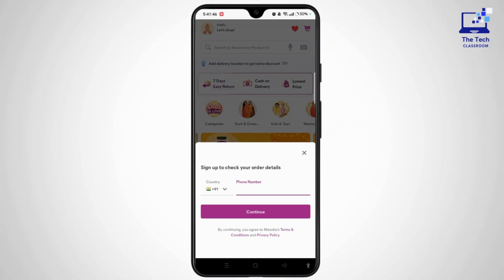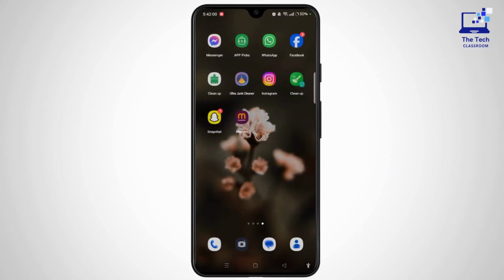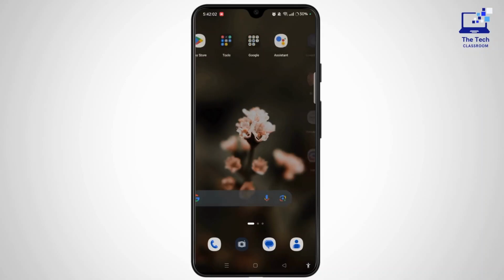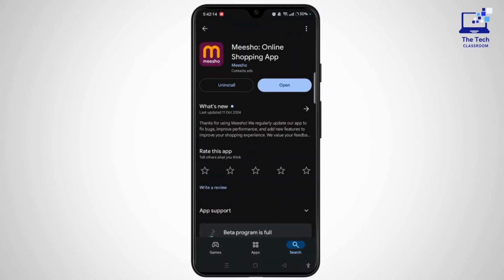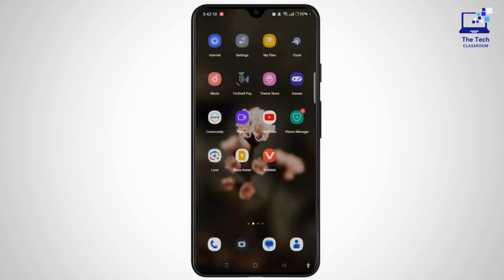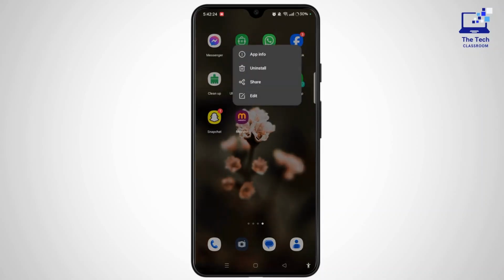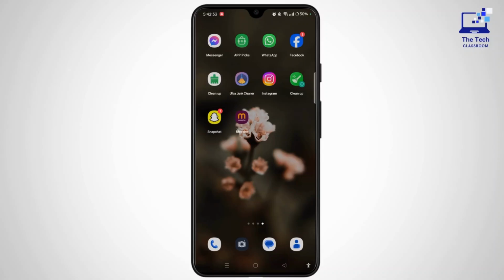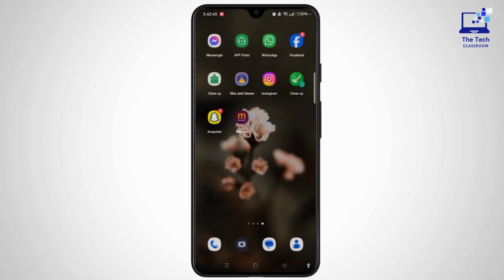How to Fix Meesho app OTP not received problem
Struggling with the Meso app OTP not received problem? In this quick tutorial, Rose guides you through easy steps to resolve this issue effectively. First, make sure you’ve entered the correct phone number. If the OTP still doesn’t arrive, we’ll walk you through updating the Meso app, clearing its cache, and restarting your device. Follow along to get your Meso app working seamlessly again.

Chapters:
00:00:00 - Introduction
Learn how to fix the Meso app OTP not received problem.

00:00:05 - Check Phone Number
Ensure you enter the correct phone number in the app.

00:00:15 - Exit the Application
Exit the Meso app if the OTP isn't received.

00:00:25 - Check for Updates
Open the Play Store and search for the Meso app for updates.

00:00:40 - Update the Meso App
If updates are available, select and install them.

00:00:50 - Clear App Cache
Tap and hold the Meso app, select "App Info," then "Clear Cache."

00:01:05 - Restart Your Device
Hold the power button and select "Restart" to refresh your device.

00:01:20 - Conclusion
Your Meso app OTP issue should now be resolved.